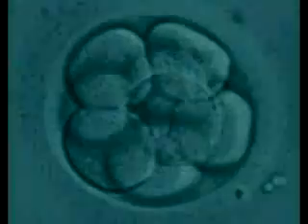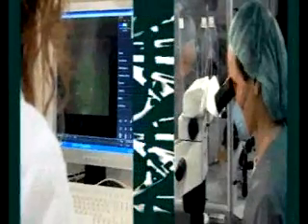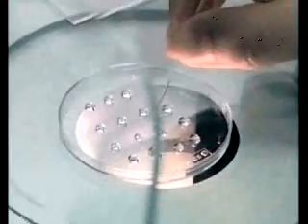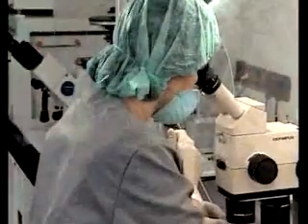INSTITUT MARQUÈS - PGD - Preimplantation Genetic Diagnosis at the Instituto Marques, Barcelona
Blog de la Dra. Marisa López-Teijón